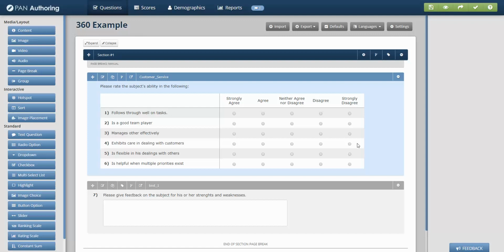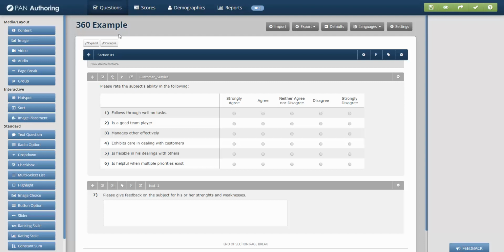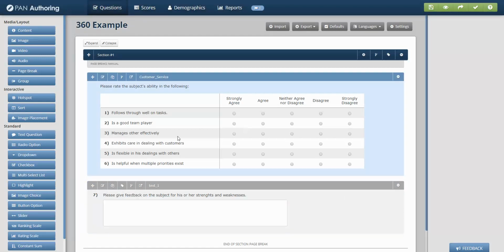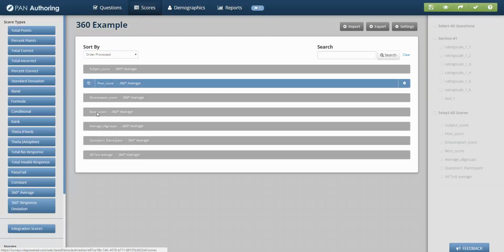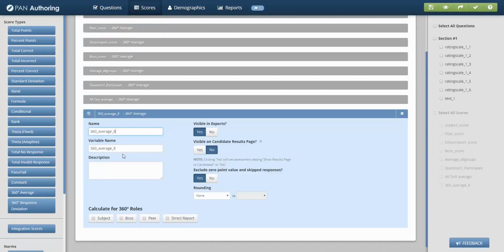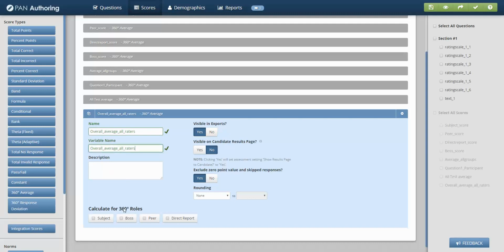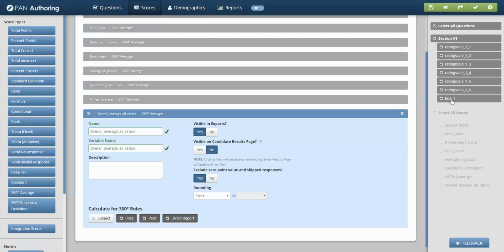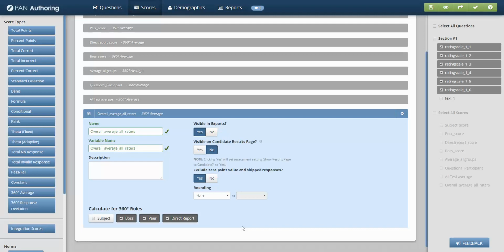360 Average Scorer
PSI's self authoring tool allows a test, survey, or 360 author to create unique scores, including the 360 Average Scorer.

The 360 average scorer gives an author the ability to create role based and group based scores for questions and competencies.